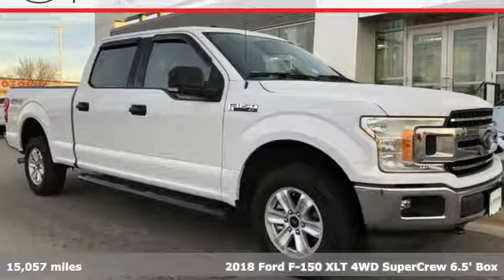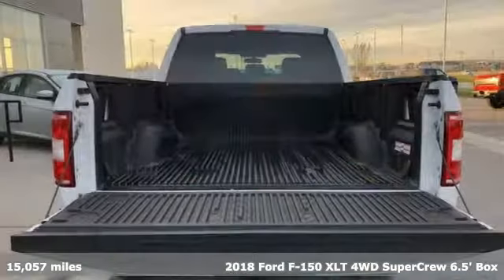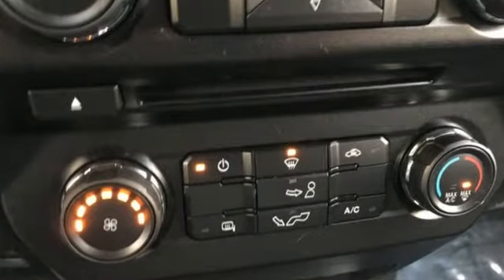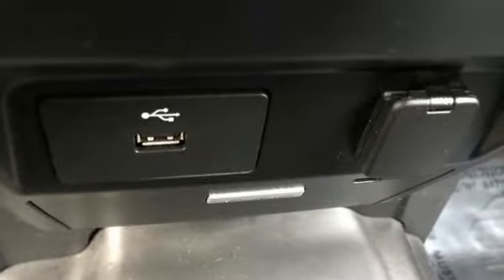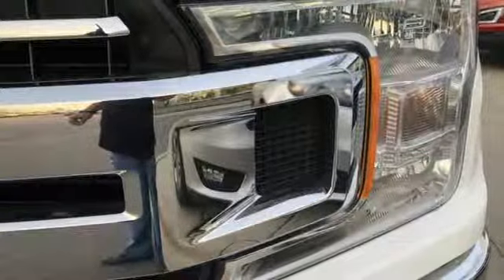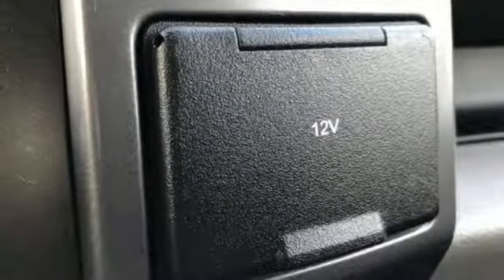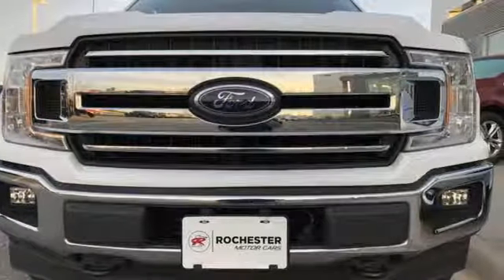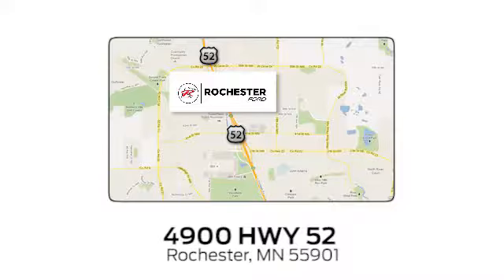Used 2018 Ford F-150 Rochester MN Winona, MN P10039 - SOLD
Year: 2018
Make: Ford
Model: F-150
Trim: XLT
Engine: EcoBoost 3.5L V6 GTDi DOHC 24V Twin Turbocharged
Transmission: 10-Speed Automatic
Color: White
Interior: Medium Earth Gray
Mileage: 15057
Stock #: P10039
VIN: 1FTFW1EG3JFA39555
Recent Arrival! Meets our Rigorous Inspection and Reconditioning Standards!

Address:
4900 Highway 52 North